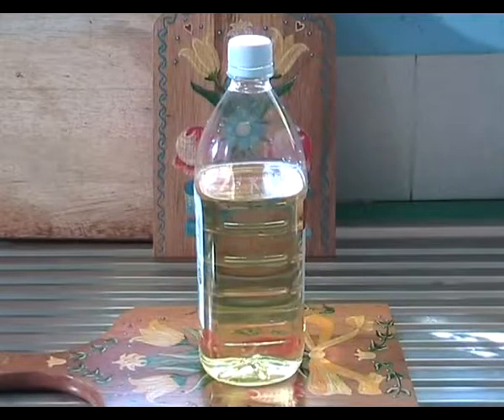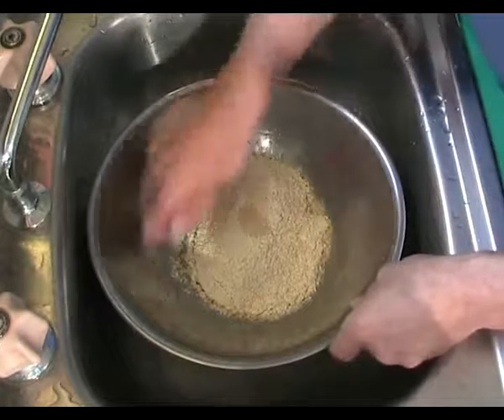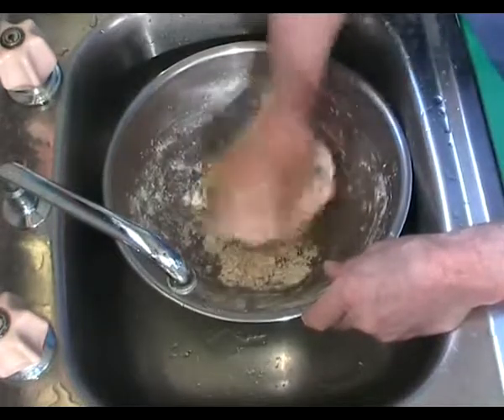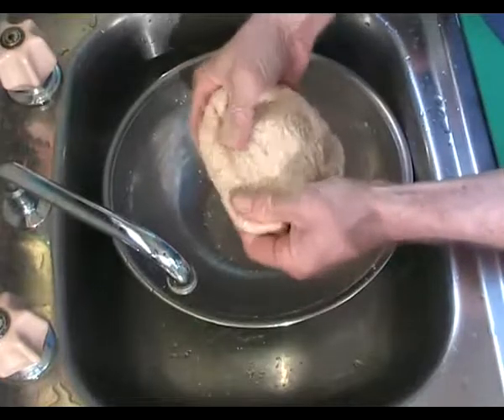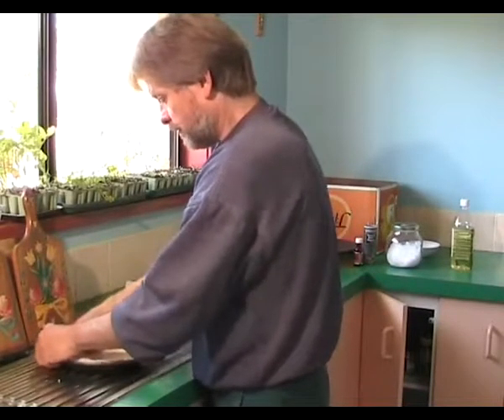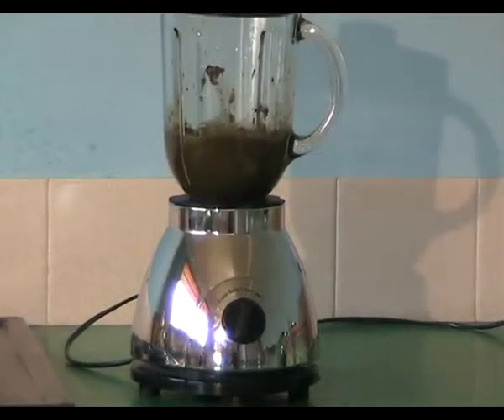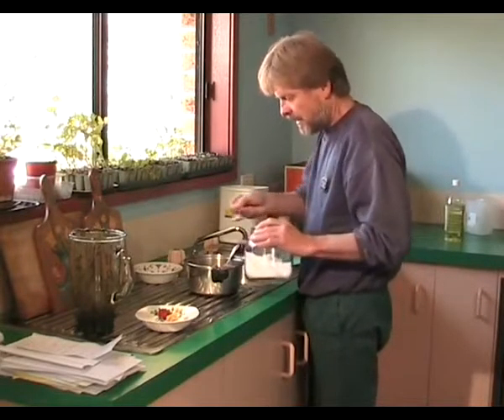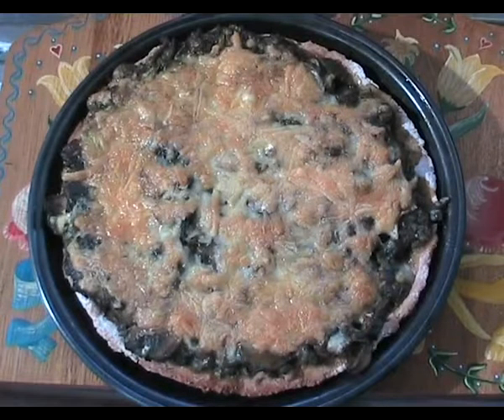The Friendly Hearth - Wholemeal Spinach Pie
Step by step instructions to make your own healthy organic wholemeal dough and delicious vegetarian spinach pie from ingredients you can grow at home in your garden.